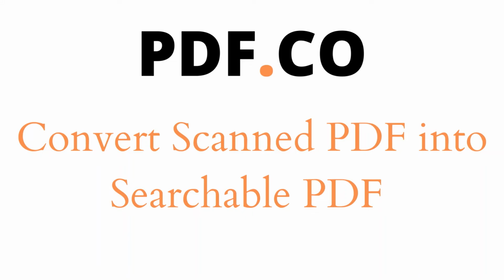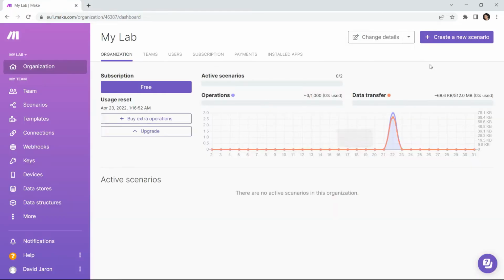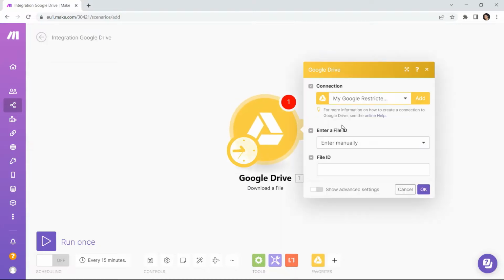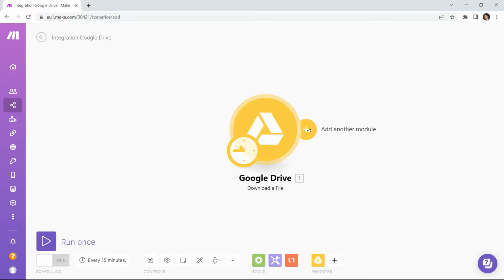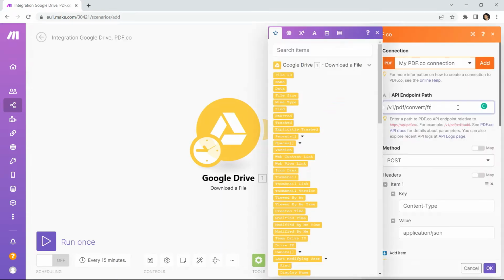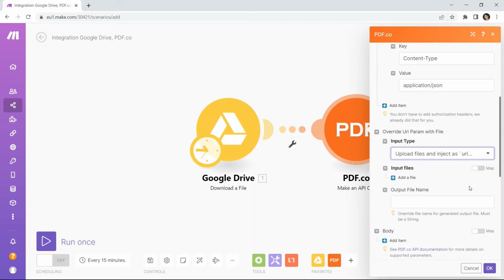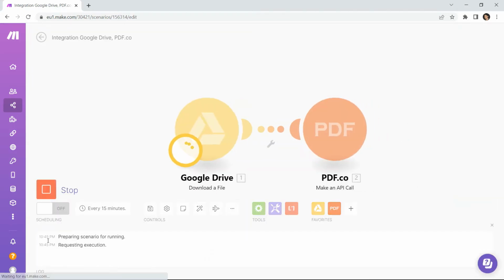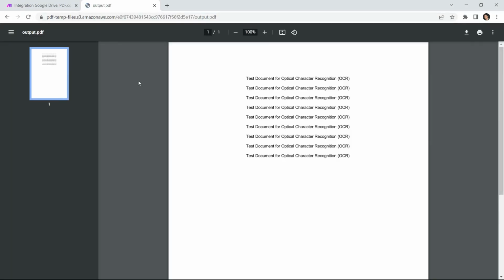How to Convert Scanned PDF into Searchable PDF using PDF.co and Make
We prepared this step-by-step tutorial with screenshots to teach you how to convert scanned PDF into searchable PDF using PDF.co and Make (formerly Integromat)

Integromat helps you seamlessly connect your apps/services and automate manual processes without the need for code. It is a very popular platform for integrating various online services together.